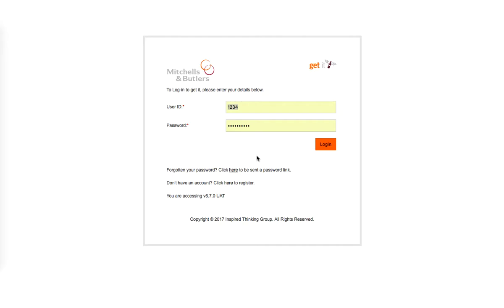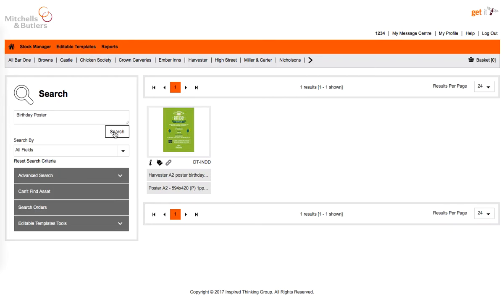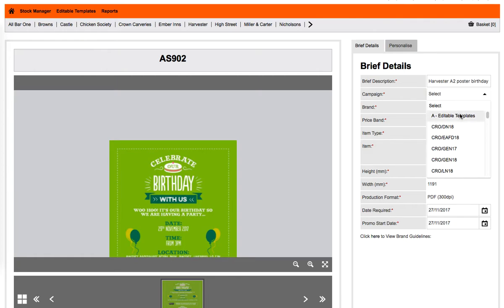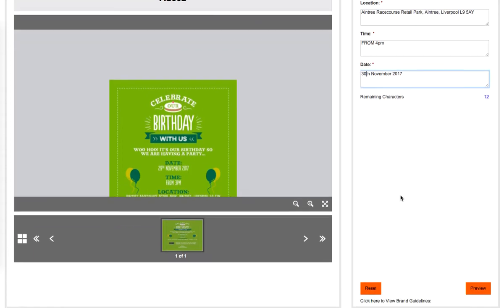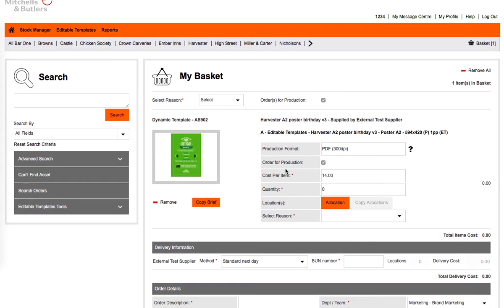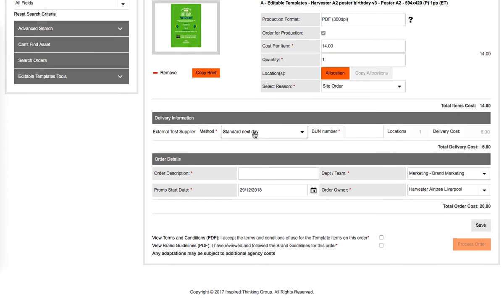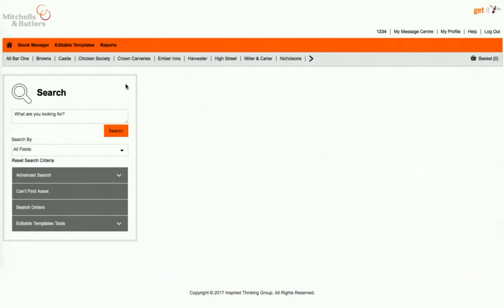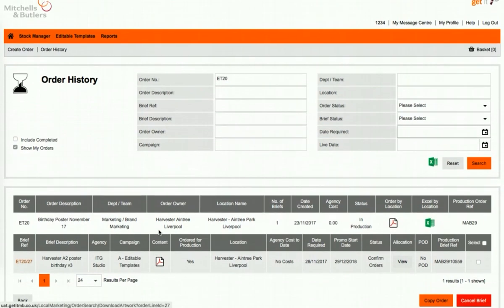M&B Get It Editable templates training video December 2017